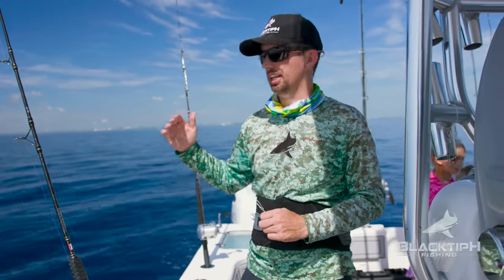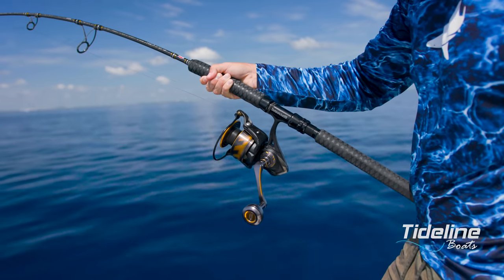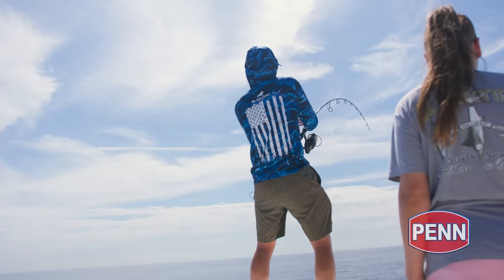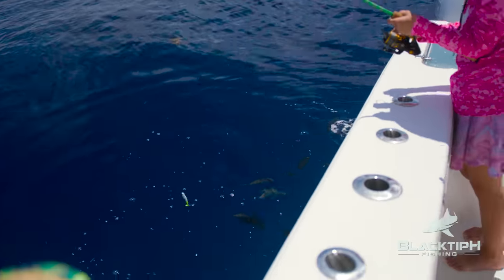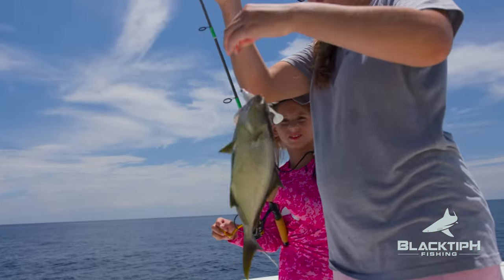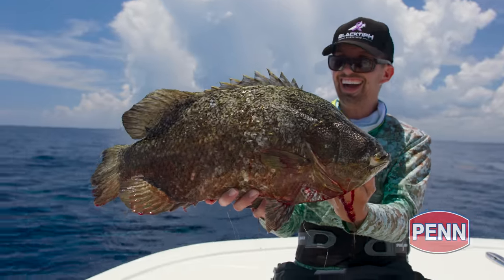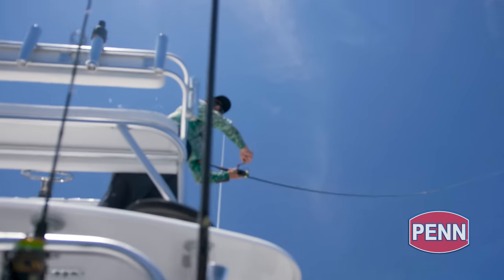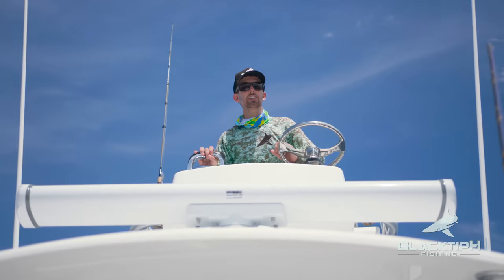First Fishing Trip with my Kids after Cancer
In this episode, I film my first fishing show with my kids since I was diagnosed with cancer and underwent 15 surgeries. We took our Tideline boat offshore and started the day drift fishing with live bait. Jake hooked a monster fish! We thought it was a giant Wahoo, but after an intense fight, we discovered it was a Scalloped Hammerhead. We released the Hammerhead and headed further offshore to search for Dolphin Fish (Mahi-Mahi or Dorado) on the weedlines. In 900ft of water, I found a huge patch of sargassum. Jake spotted a floating log, and we started fishing around it. The kids caught Almaco Jacks, and we landed one keeper Dolphin Fish. I kept driving and spotted a monster Tripletail swimming alongside a log. I tossed my Berkley swim shad, and the fish inhaled it! After an intense fight, we landed this giant Tripletail. What a fantastic fish! We finished the day catching a bunch of Mahi with the kids before heading back, trying to avoid the storms.

▬▬▬▬▬▬▬ ABOUT BLACKTIPH ▬▬▬▬▬▬▬

▬▬▬▬▬▬▬ BLACKTIPH PRODUCTS ▬▬▬▬▬▬▬

▬▬▬▬▬▬▬ MUSIC SOURCES ▬▬▬▬▬▬▬

• Pond5
• Audio Jungle
• PremiumBeat

▬▬▬▬▬▬▬ PREVIOUS EPISODE ▬▬▬▬▬▬▬